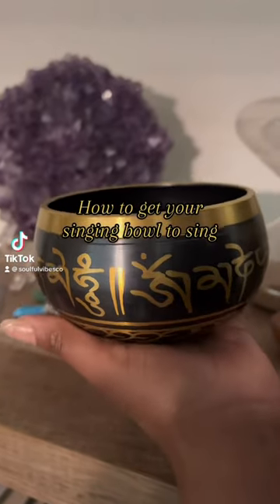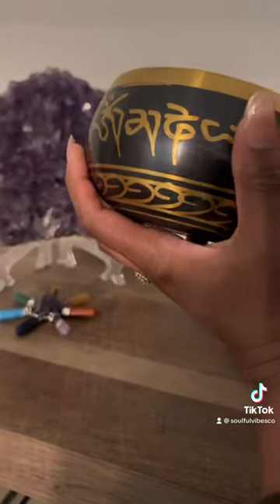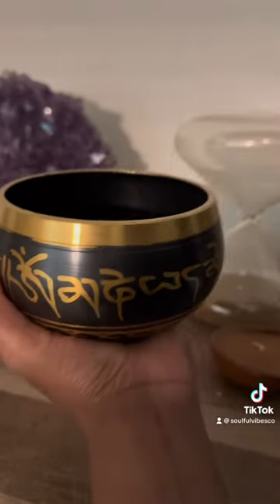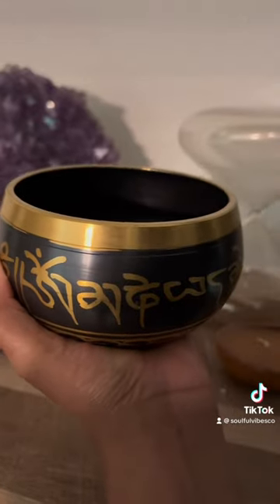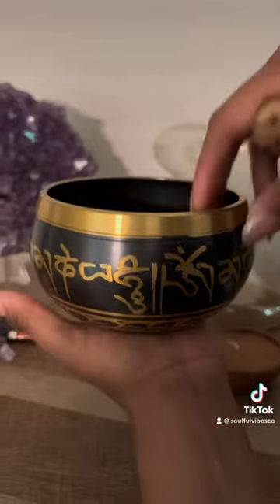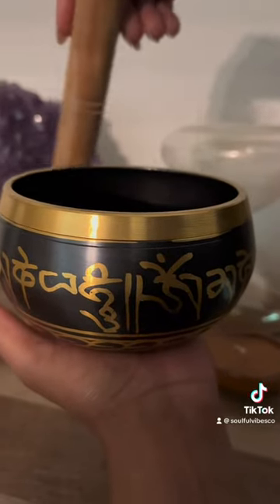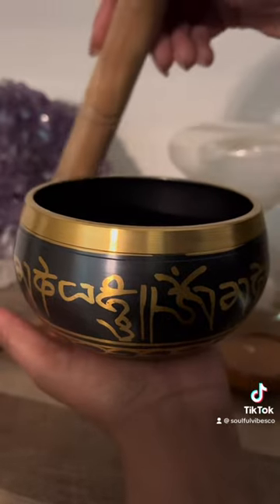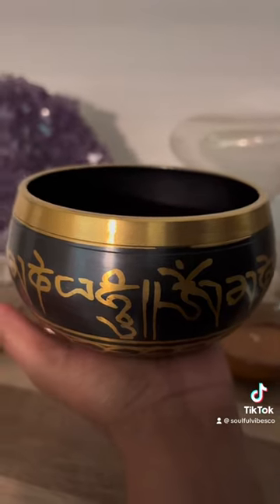How to play your singing bowl | Demo on how to make your sound bowl sing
Grab your singing bowl at SoulfulVibesCo.com